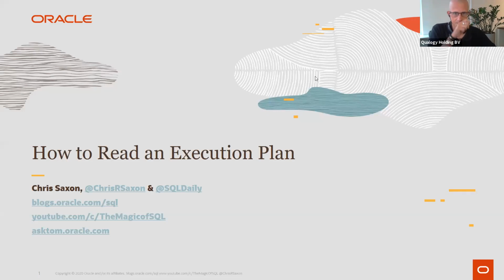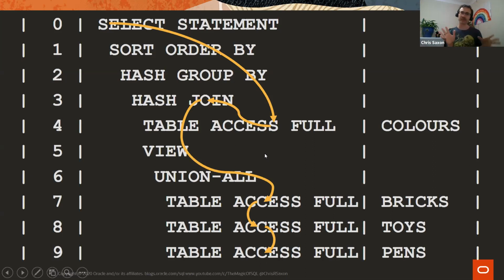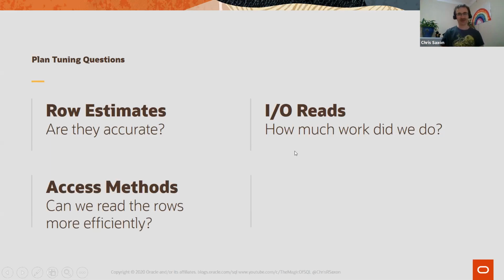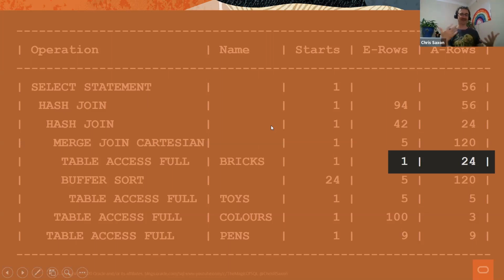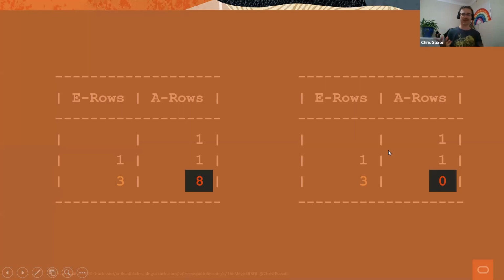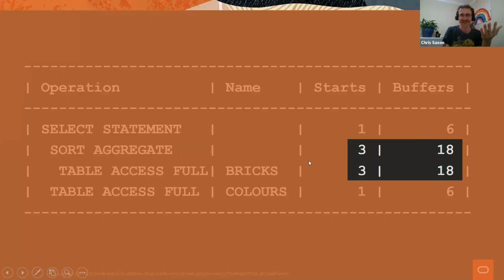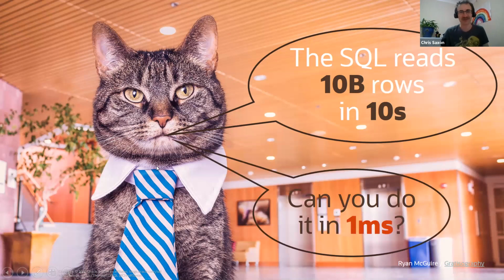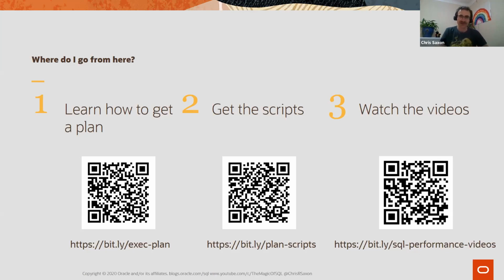Meet The Oracle Masters: Chris Saxon - How to read an execution plan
This summer, Qualogy is organizing ‘Meet The Oracle Masters: the online series’. We put together an amazing program with weekly LIVE online presentations given by Oracle gurus Connor McDonald, Maria Colgan, Steven Feuerstein, Douglas Hood, Toon Koppelaars, Dan McGhan, Chris Saxon and Andy Rivenes.

The Meet The Oracle Masters presentations are free and offer a great opportunity to learn from the Oracle geniuses about topics such as PL/SQL, the Autonomous Database, Database Core Performance Principles and JavaScript Concepts. The presentations will be given in English and can be viewed online via Zoom.